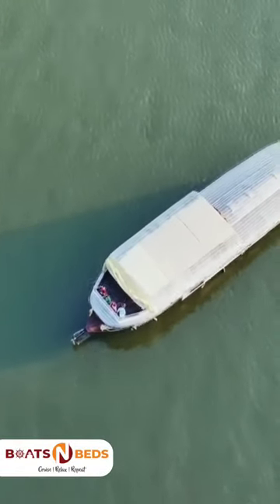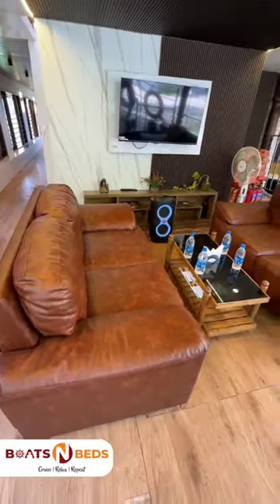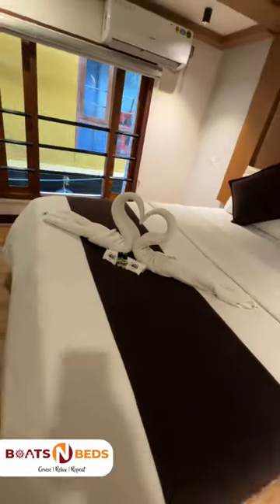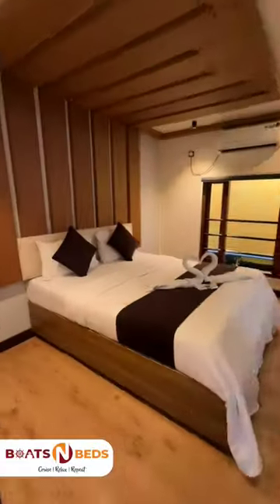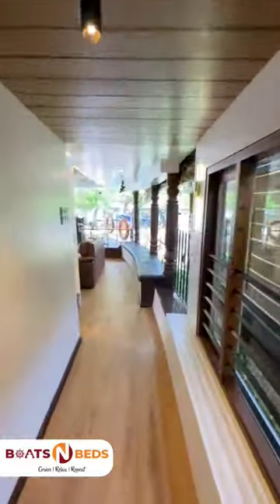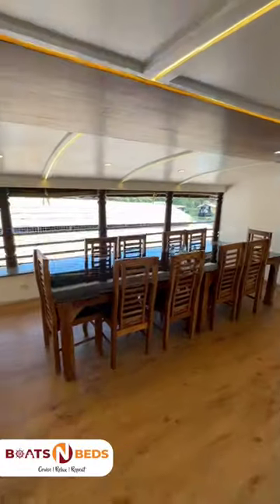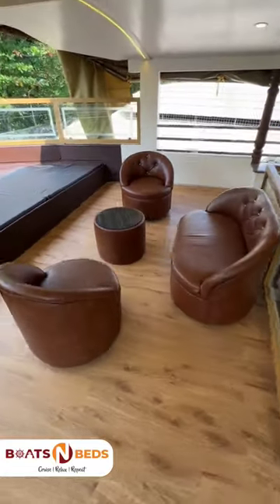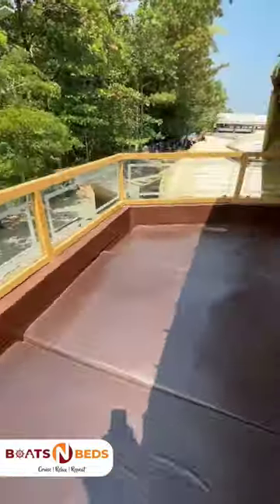Explore our 3-bedroom houseboat with all the comforts of home ☎